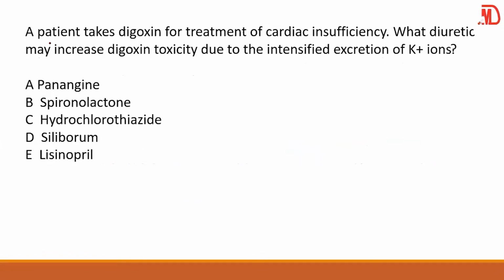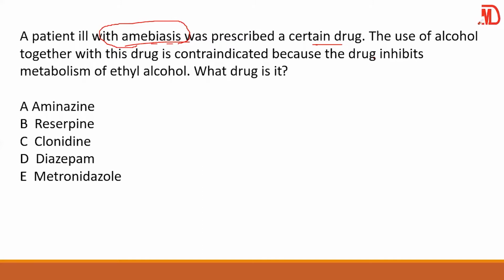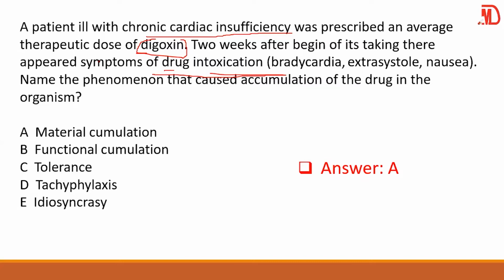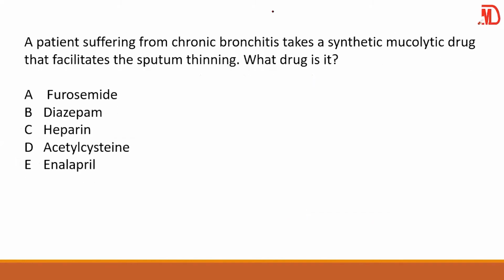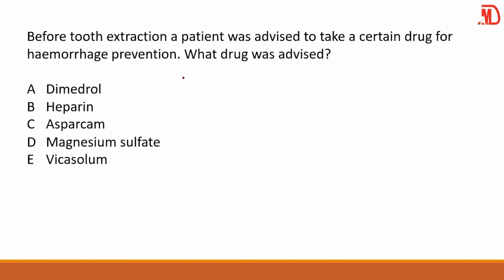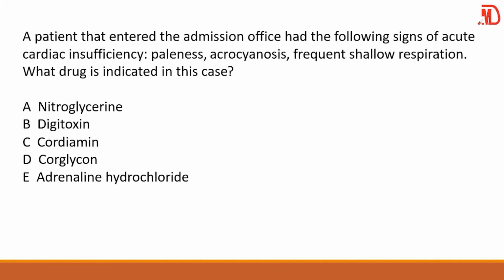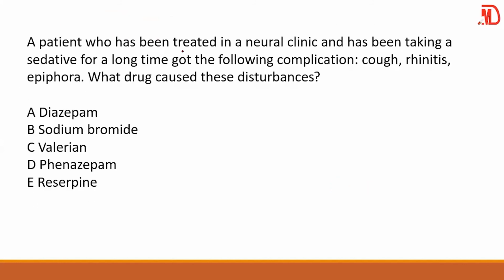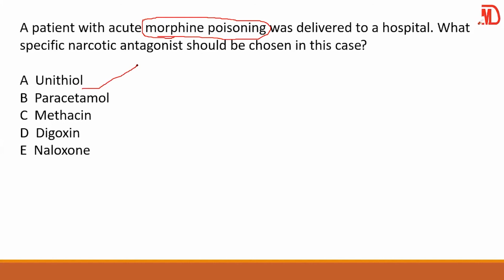Krok 1 Base | Pharmacology | Tutorial 4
This is a Krok 1  Base Pharmacology tutorial where brief explanation to the questions and answers will be given. In addition to this, clues and tips will be underlined making it easier for you to remember.  This Krok 1  base material is not in its entirety but a background information to help you in your preparation towards your Krok 1 examination.